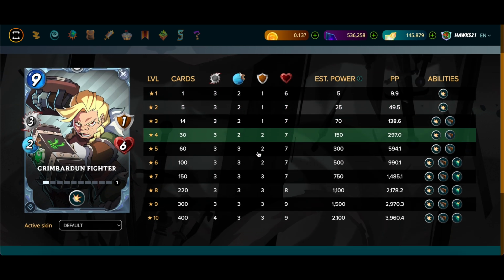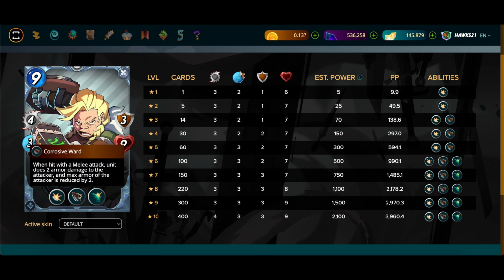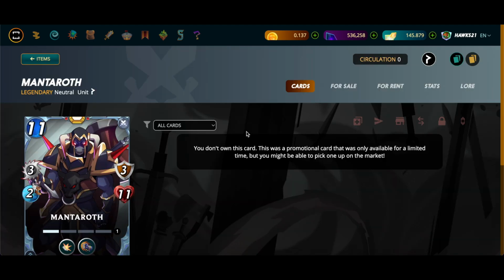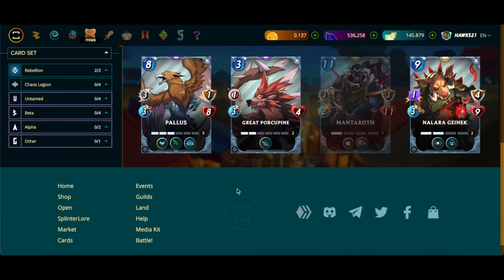Rebellion Neutral Overview! | SPLINTERLANDS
There's so many new Splinterlands cards to look at with the upcoming Rebellion release that we're going to break it down splinter by splinter!

Next we have the  Neutral Cards, which has a behemoth of a tank...

Beat: Intentions by Anno Domini Beats